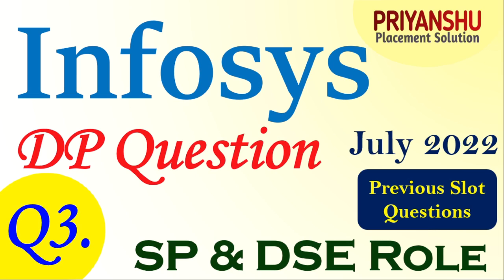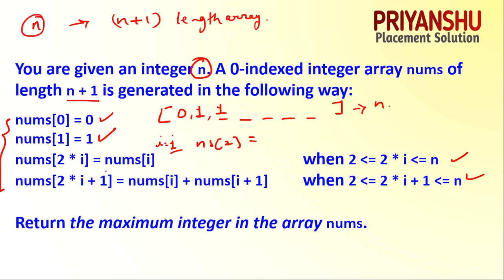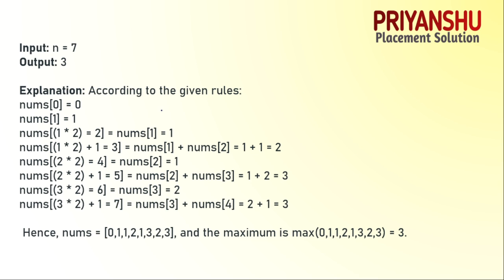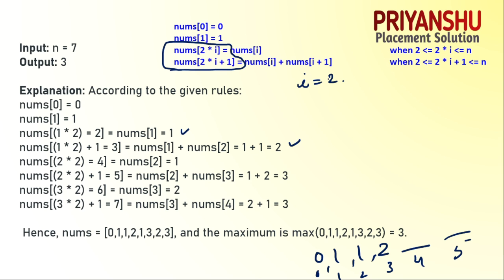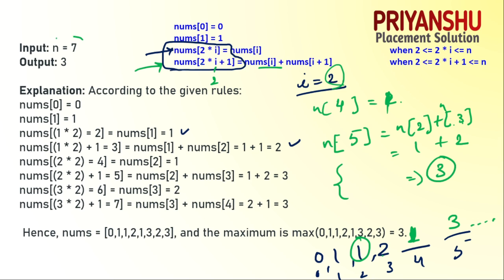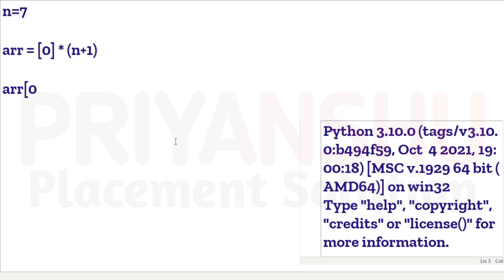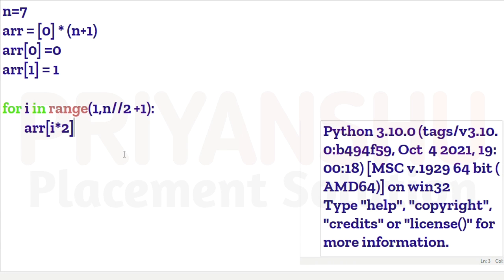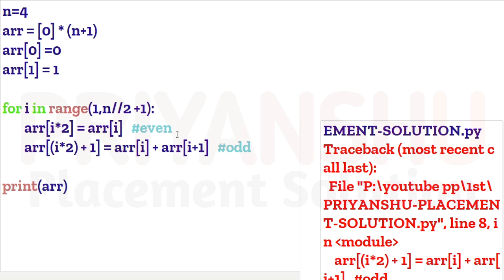Infosys SP Coding Questions | Infosys Programming Question | Infosys Coding questions for SP and DSE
Hello Friends, In this video we discuss Infosys SP and DSE coding questions in this I have cover DP Question with solution in python

Question name
Get Maximum in Generated Array - You are given an integer n. A 0-indexed integer array nums of length n + 1 is generated in the following way: